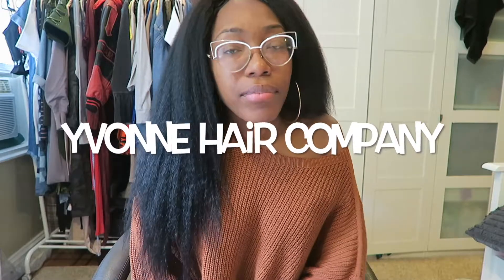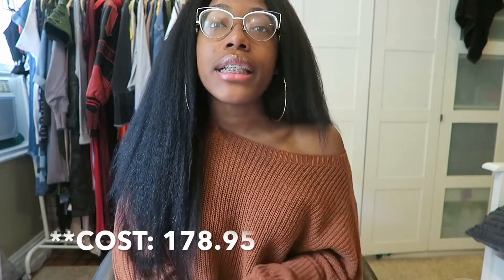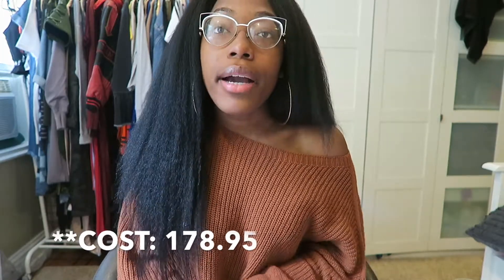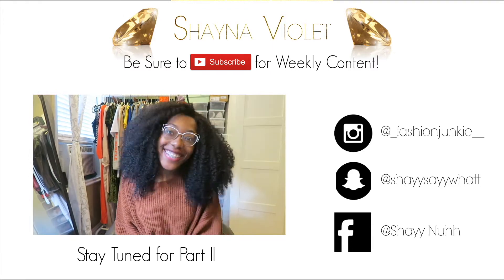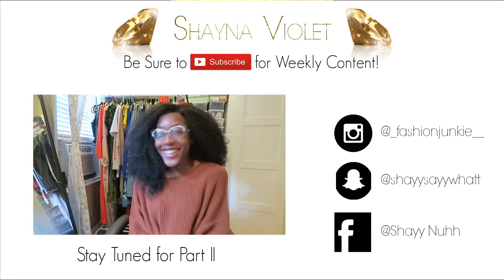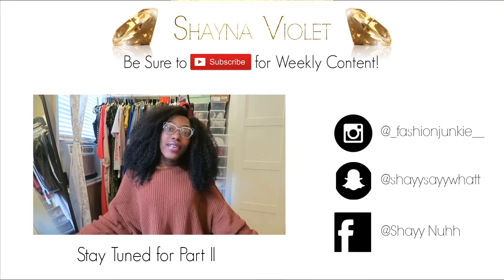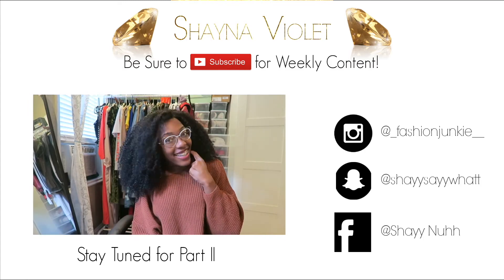Fav Fall Hair PT 1 | Yvonne Hair Company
Hey everyone! Below are the specs on my hair. Comment if you have any questions!

PS. I am not a professional, just a girl who loves hair and talking about it :)

Apparently Aliexpress companies aren't allowed to do bundle deals anymore so here is a link to where you can buy the hair and then one for where you can buy the closure!